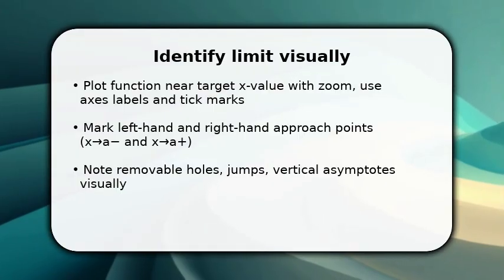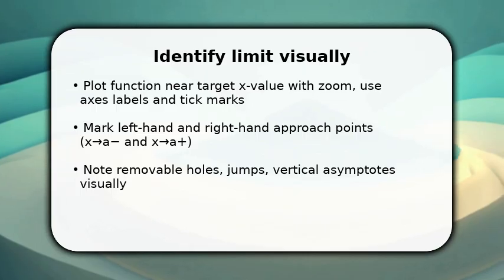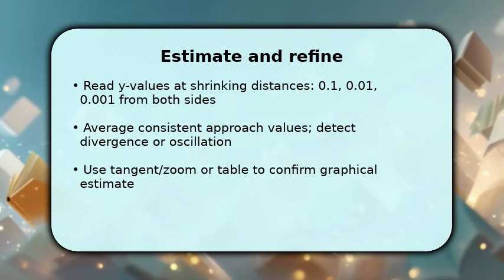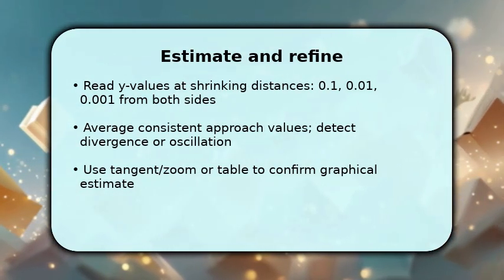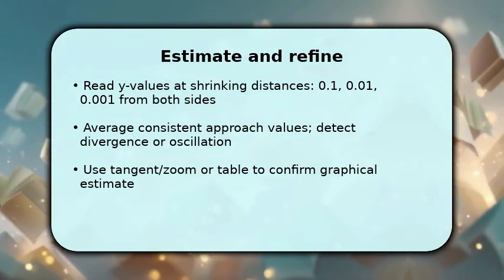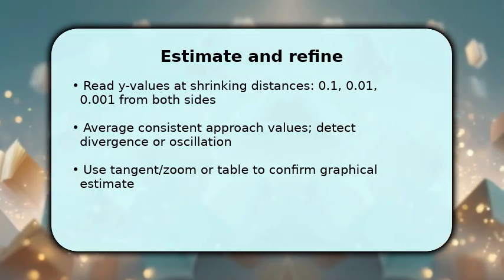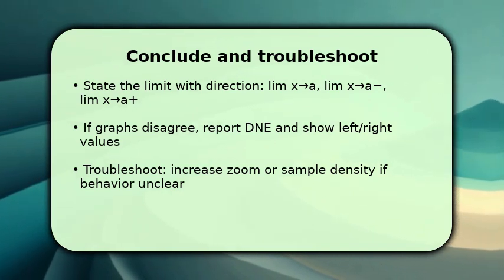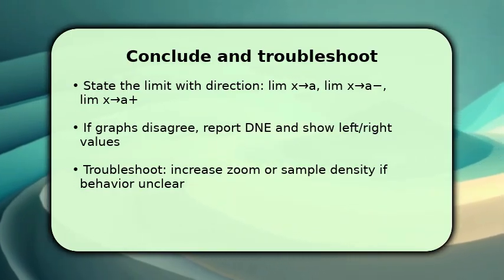How to Use Graph to Find Limit (updated)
How to Use Graph to Find Limit (updated) | 🔒 Surfshark VPN Deal — Stay private and secure. $1.99/mo + 3 Months Free ▸

Dive into the world of calculus as we explore how to use graphs effectively for finding limits. This video tutorial will guide you through visualizing and calculating limit points, providing a clear understanding with practical examples.

finding limits, graphical method in calculus, limits on graph, calculating limits using graphs, visualize limits for calculation